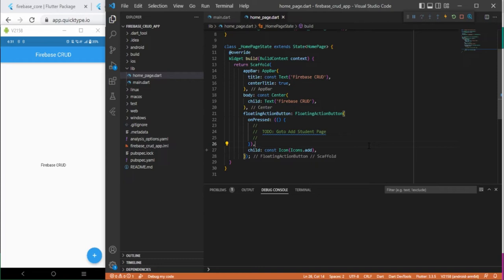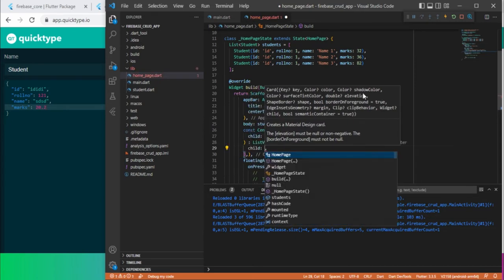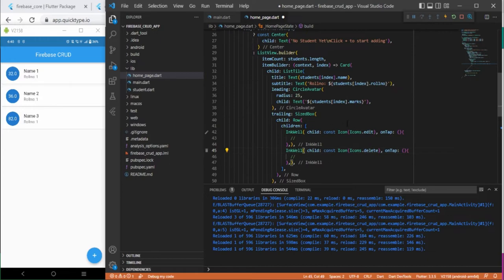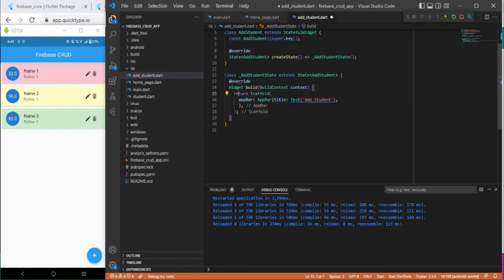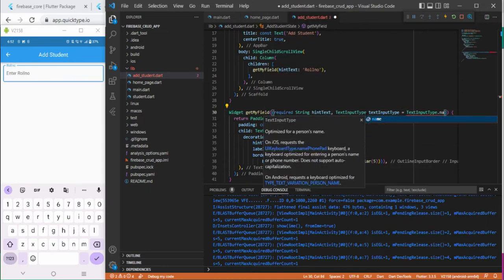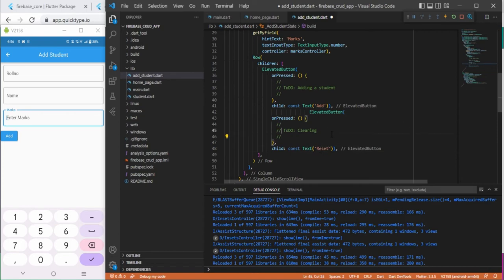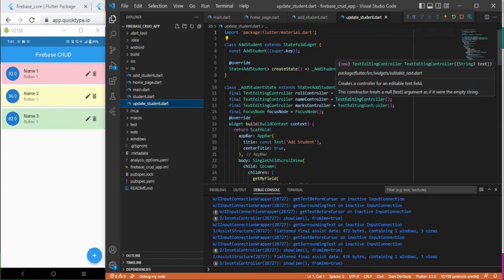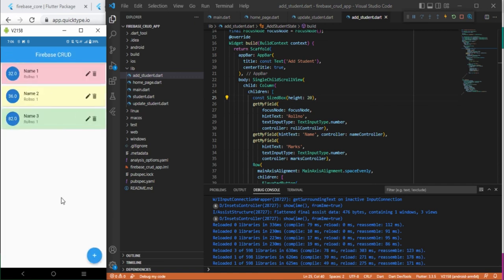Firebase CRUD in Flutter Part 1 of 2 UI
This video is all about creating User Interface(UI) part of the App where we will be integrating Firebase in order to perform CRUD operations for the Flutter Firestore database to write data, read data, update data and delete data to/from the Firestore Cloud Database.

This is the Part 1 out of 2 videos, in order to do Firebase Integration with this Design you can refer to below video:
(For complete Source Code, you can refer to above video)

If you have any doubt, do comment.

This will encourage me to do more videos on whatever topics you want.